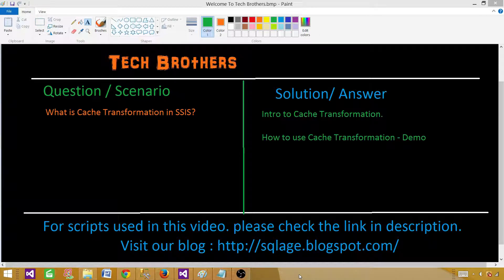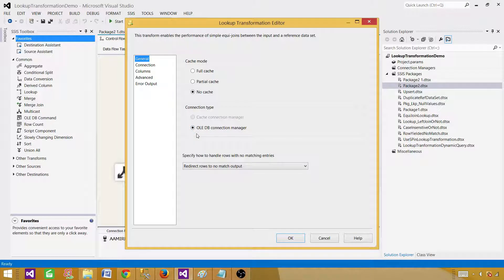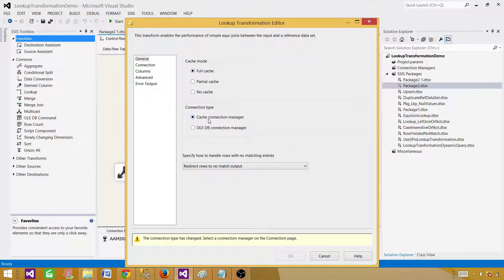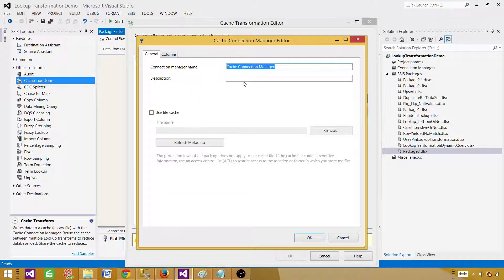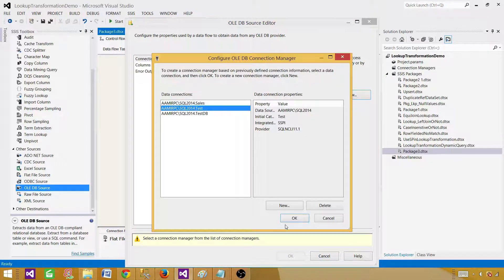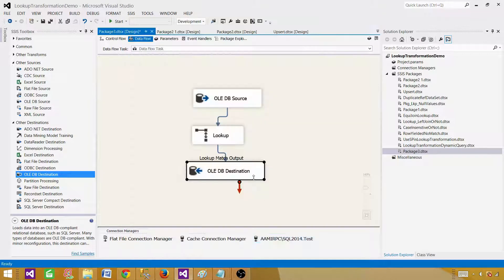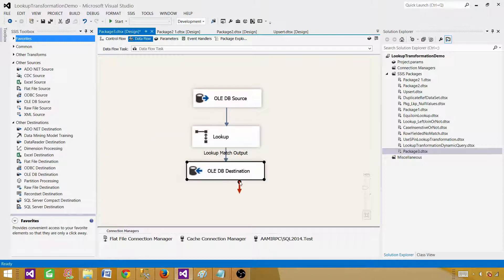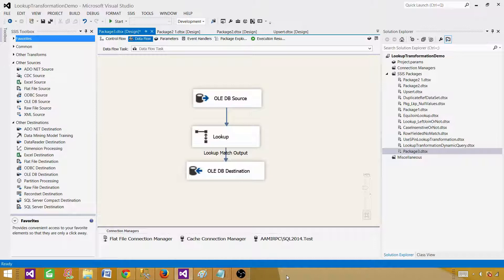SSIS Tutorial Part 63- Intro to Cache Transformation (Use Flat File in Lookup Transformation)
SSIS Tutorial Scenario:

Let's say we get our reference data in a flat file and before we load data from source to destination we have to match with our reference data. If data matches we will load otherwise ignore the non matching source data.

How to read data from Flat File Source and Load into Memory by using Cache Transformation
How to  use Cache Transformation Connection Manager in Lookup Transformation
How to Read Source Data from SQL Table and Compare by using lookup Transformation and load only matching records to destination in SSIS Package
How to use OLE DB Destination in SSIS Package